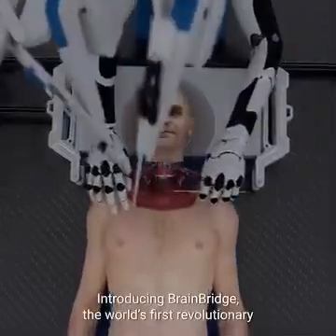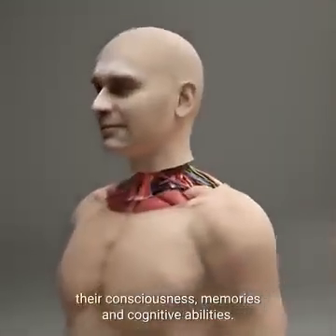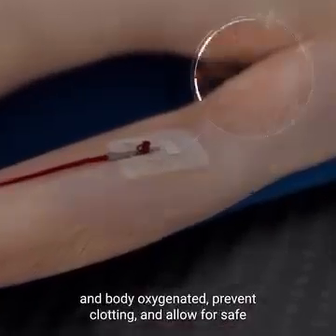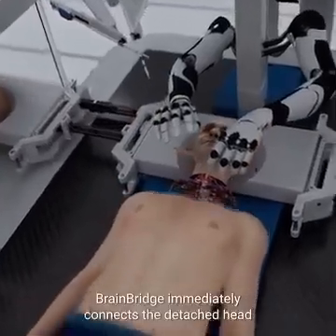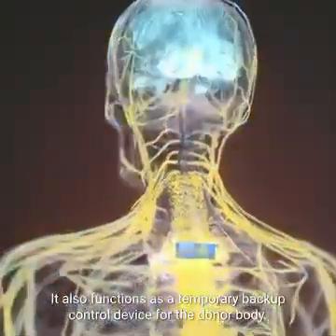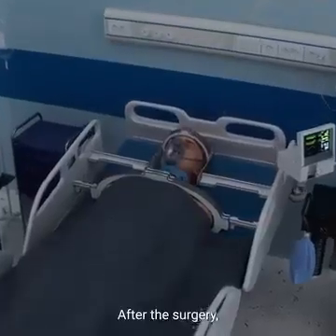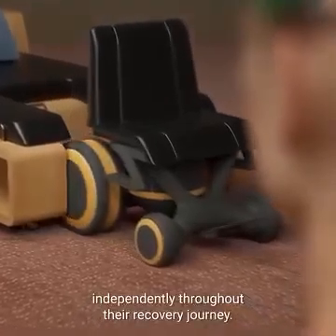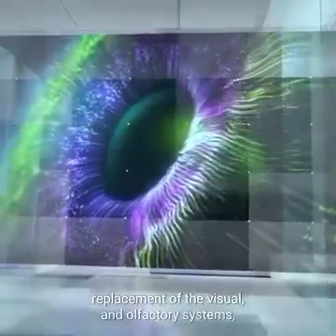brain Bridge. .head transplantation AI machine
Head transplantation AI machine